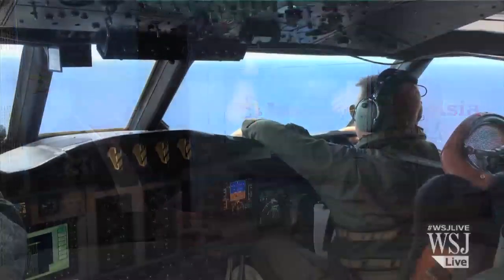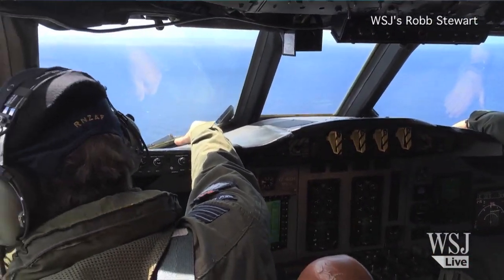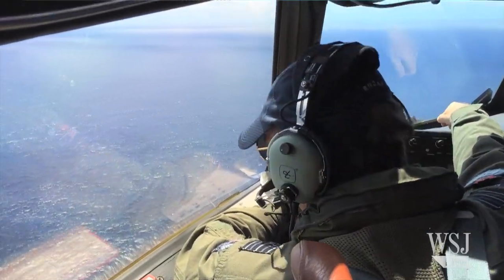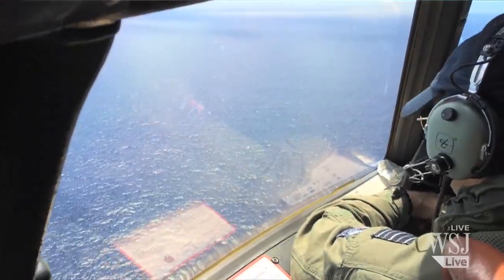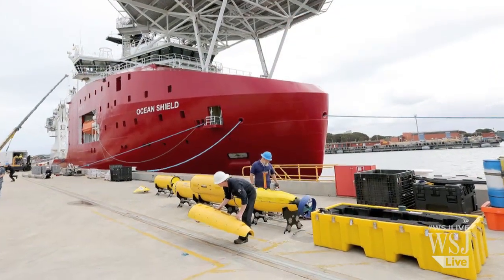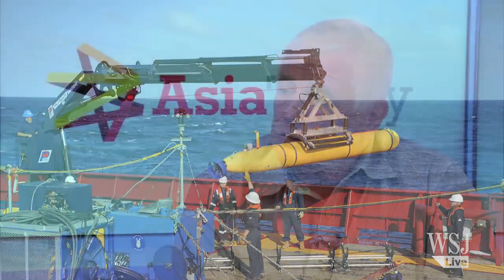The Underwater Search for Flight 370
There will be more challenges when the search for MH370 turns to underwater remote vehicles, with silt on the sea floor likely to lower visibility. Deep sea explorer Ron Allum tells the WSJ's James Glynn about the challenges ahead.